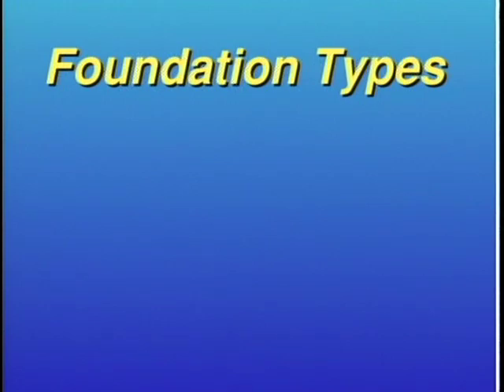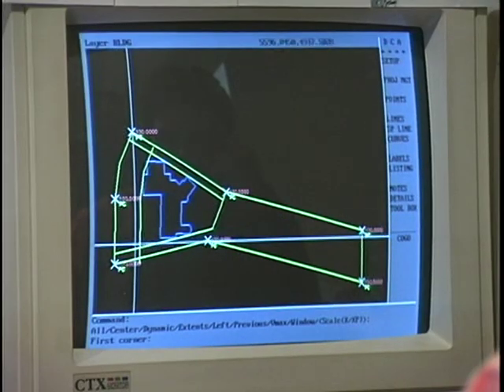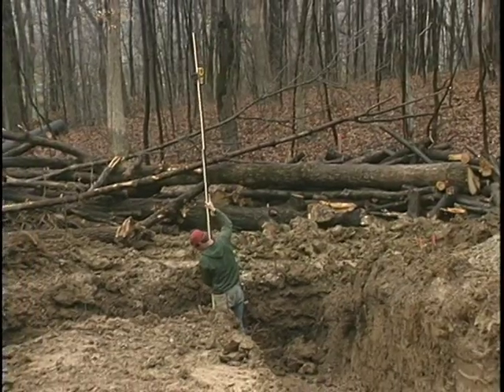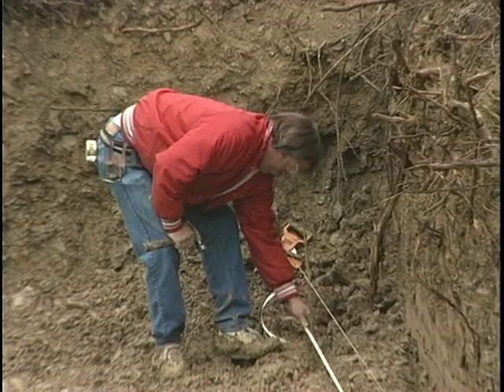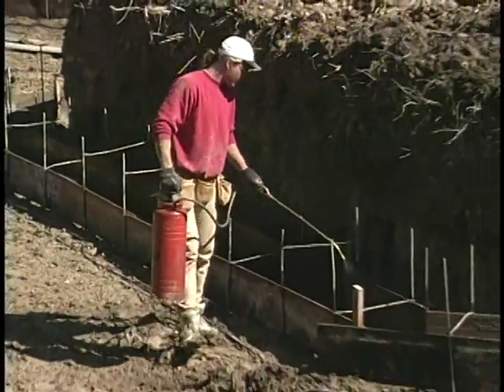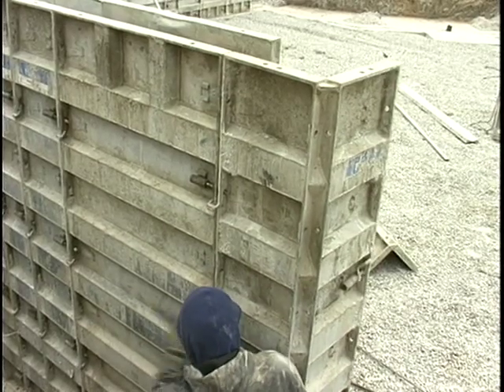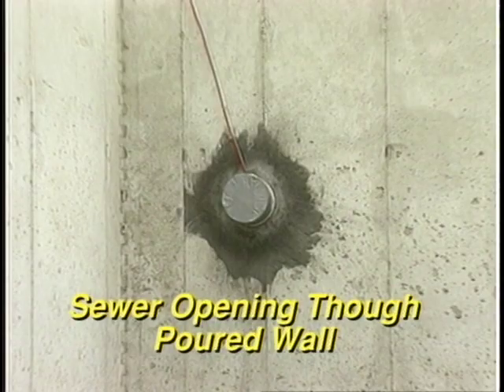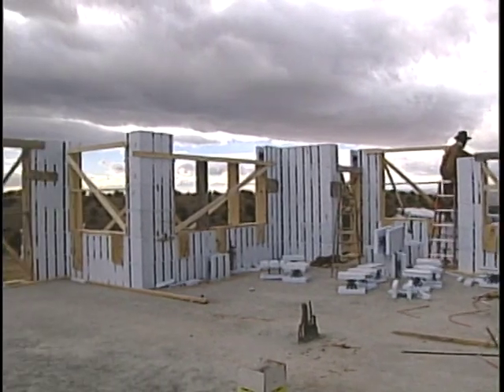BRCP Construction Trades Foundation Elearning Video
This is the Blue River Career Programs Construction Trades video for the students Elearning assignment 1.